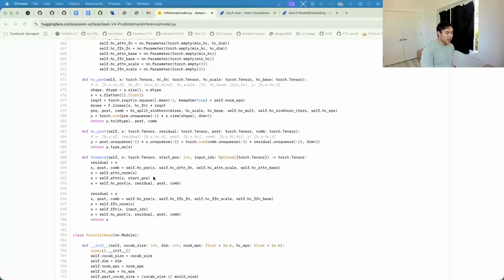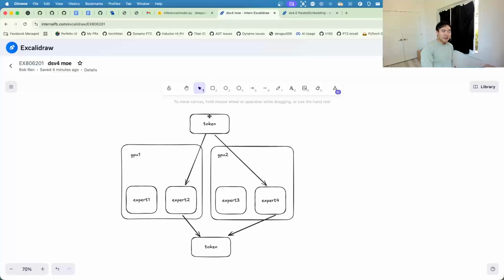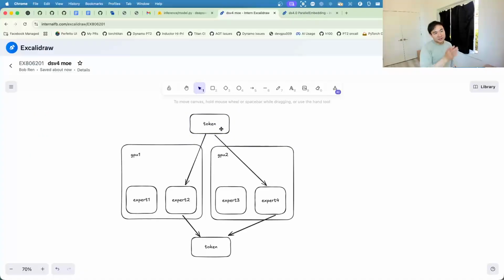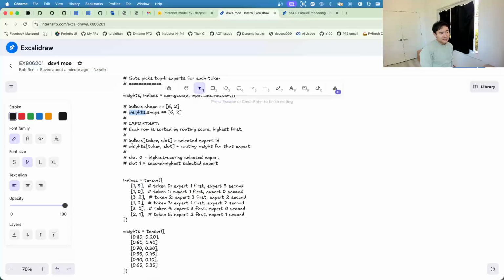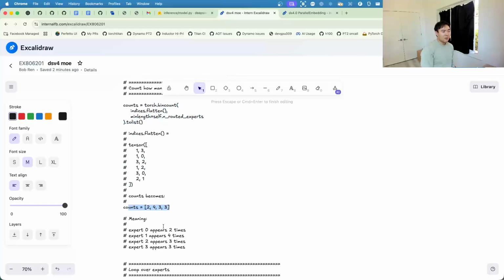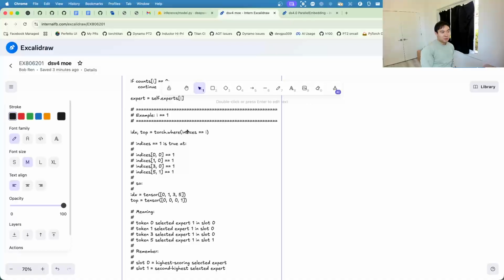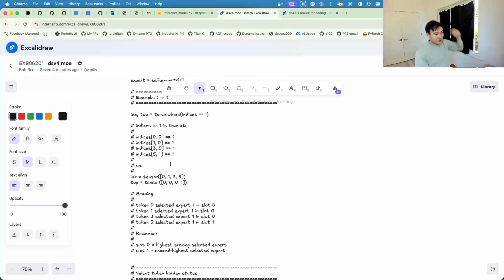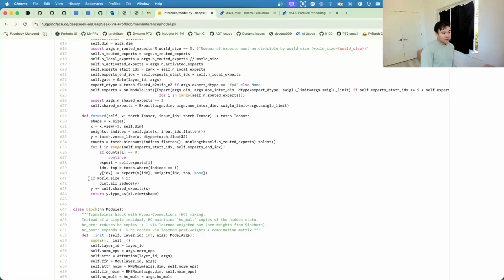Mixture of Experts (MoE) in Deepseek v4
A code-focused walkthrough of Mixture of Experts (MoE) in DeepSeek v4, with practical intuition and implementation details.

The walkthrough covers Mixture of Experts, router scores, top-k expert selection, sparse feed-forward layers, and token routing, connecting the concepts to practical implementation details and performance tradeoffs.

Key topics: Mixture of Experts, router scores, top-k expert selection, sparse feed-forward layers, token routing.